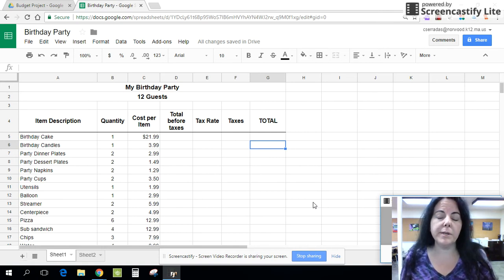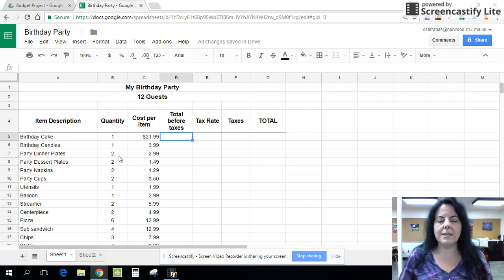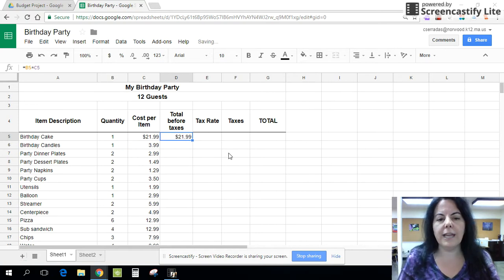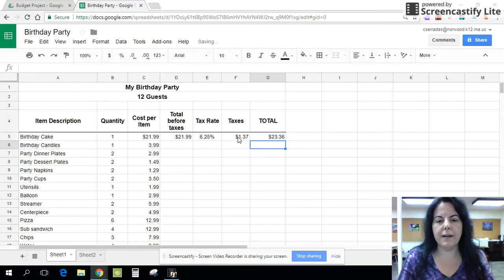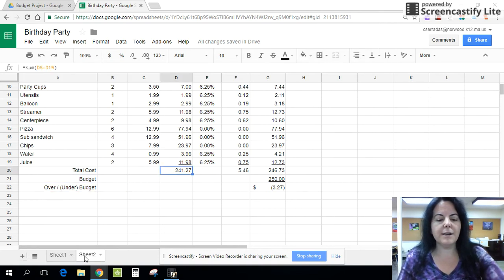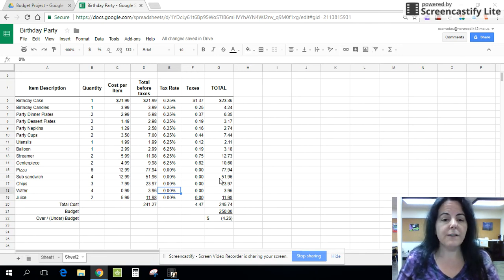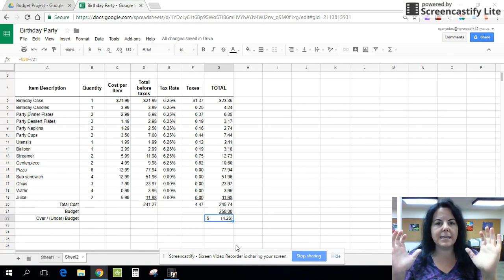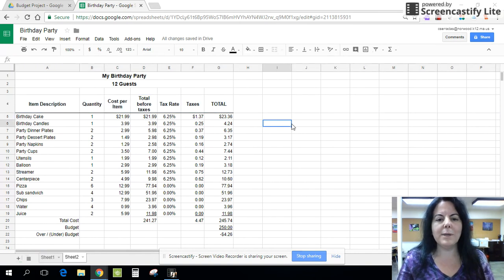Budget Project Spreadsheet